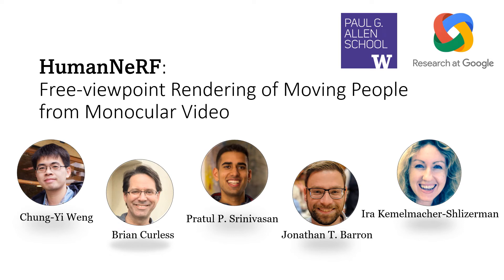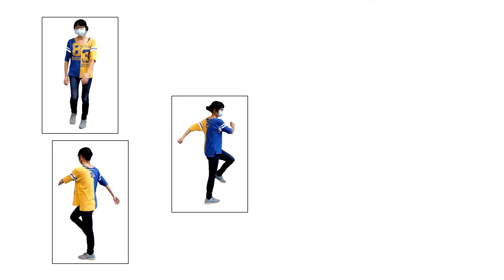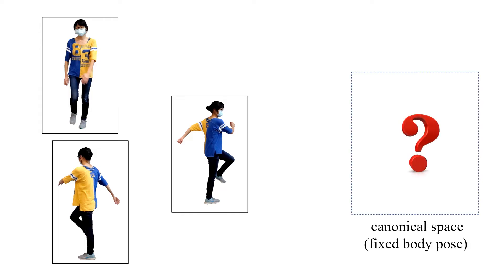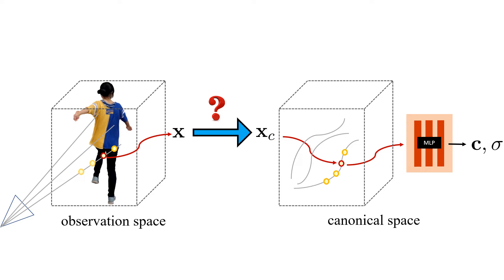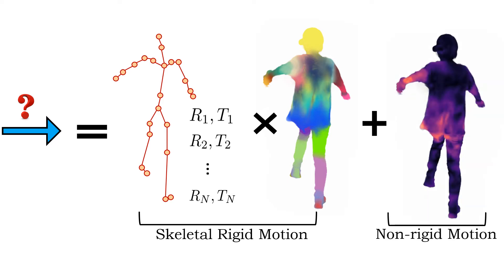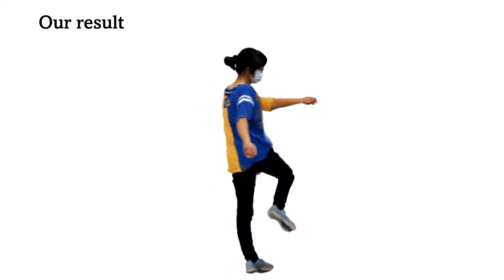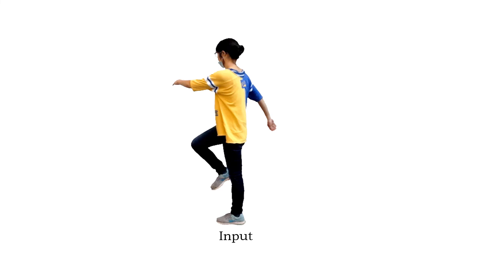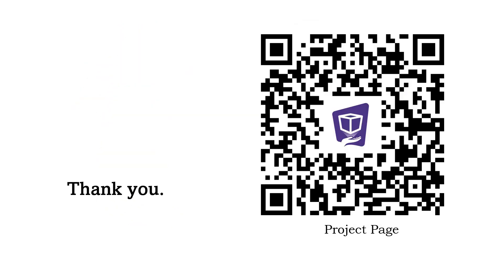HumanNeRF: Free Viewpoint Rendering of Moving People From Monocular Video | CVPR 2022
Oral Presentation Papers presented at IEEE / CVF Computer Vision and Pattern Recognition Conference (CVPR)
Link 2
The Devil Is in the Labels: Noisy Label Correction for Robust Scene Graph Generation | CVPR 2022